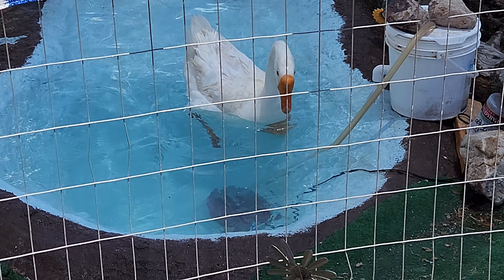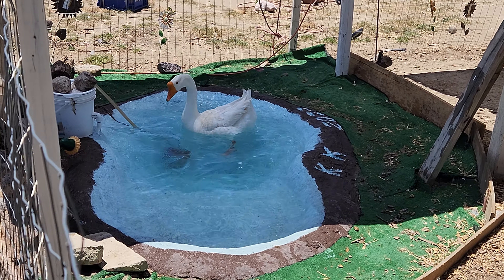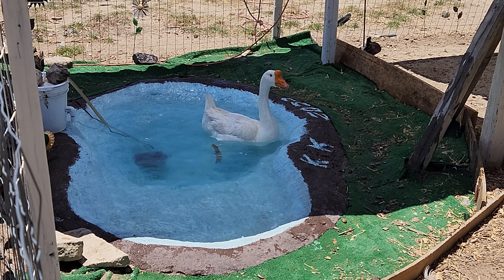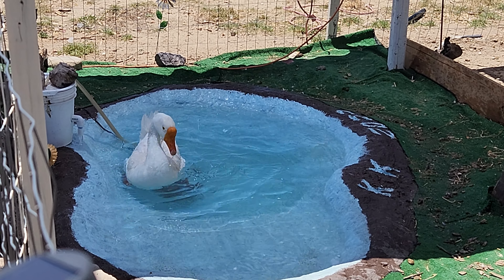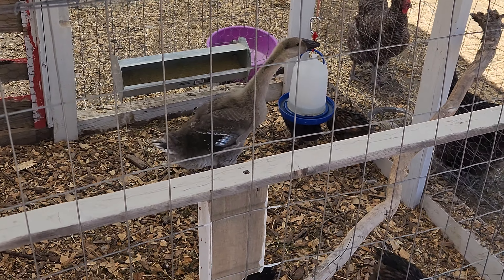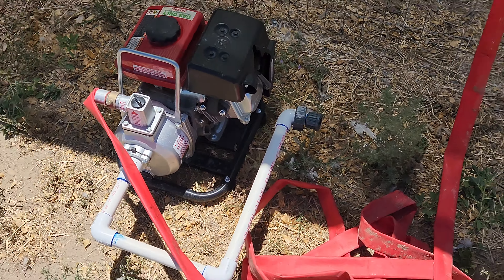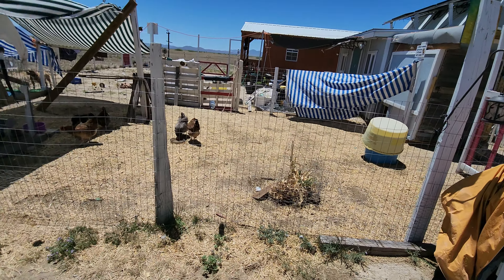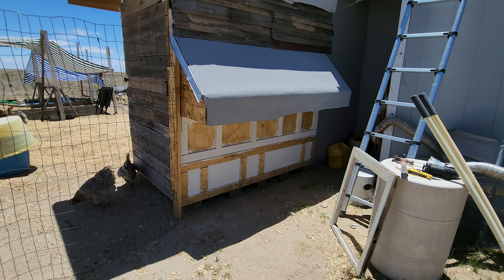cleaned the goose pond